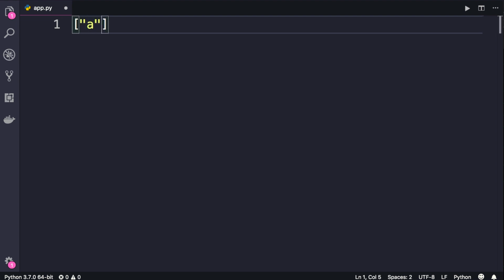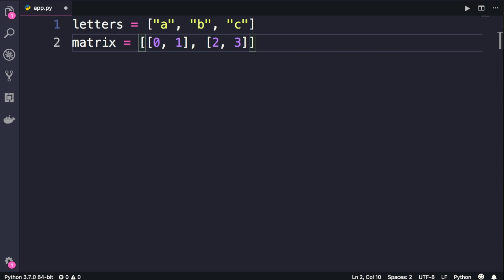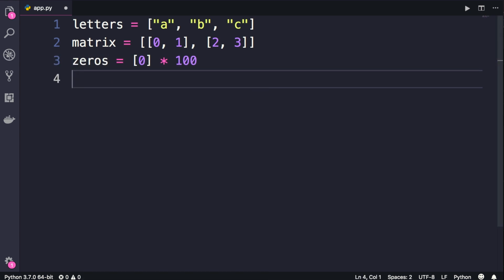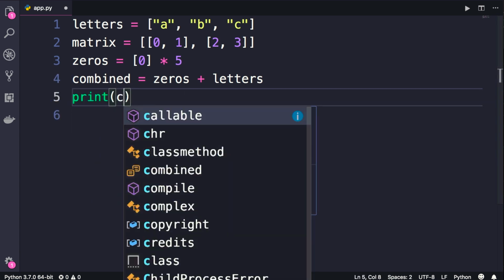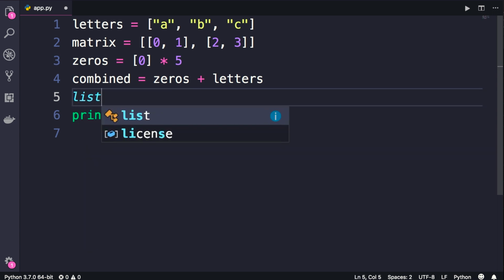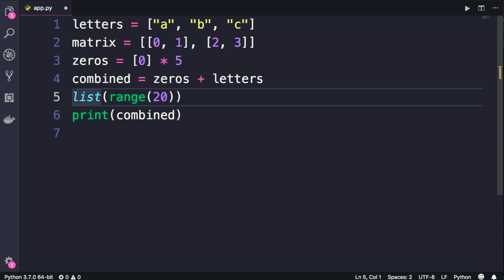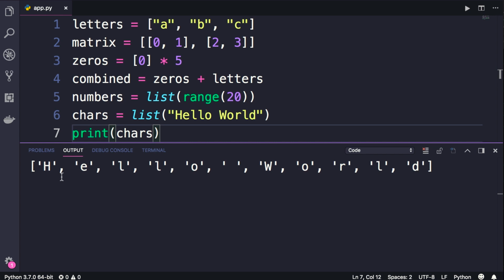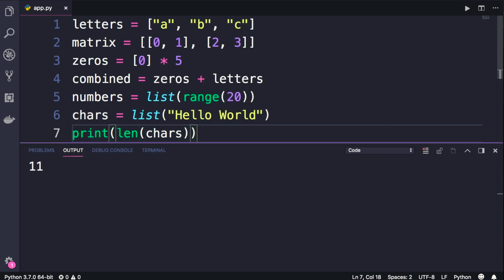Python #39 - Lists [By Mosh Hamedani]